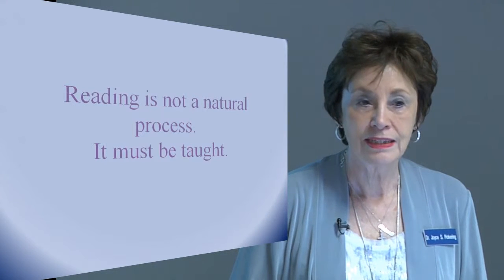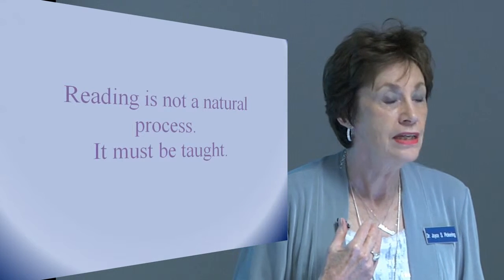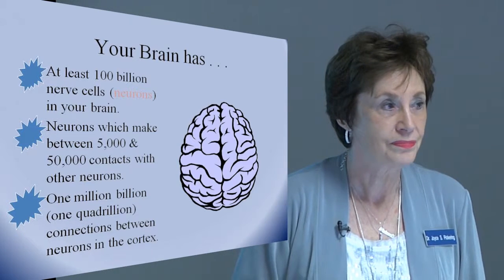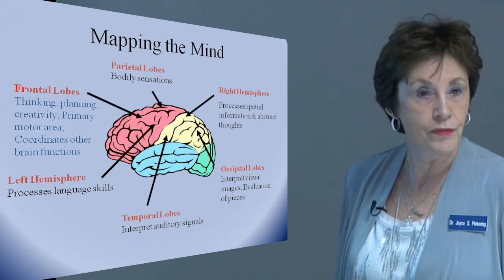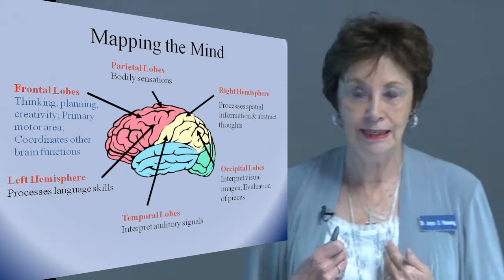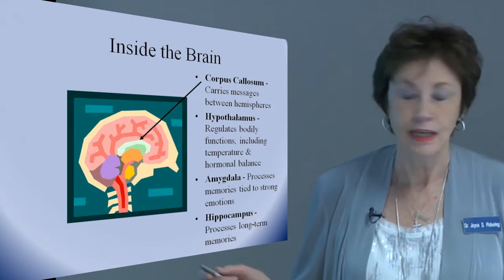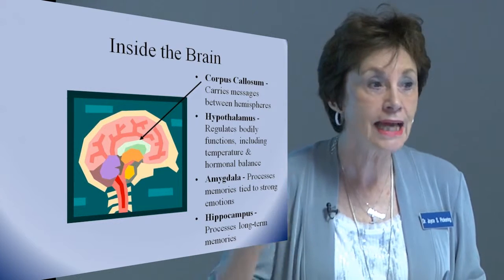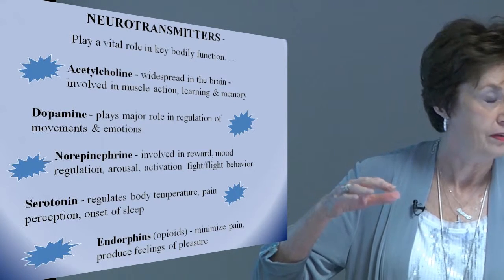Day 01 Session 01